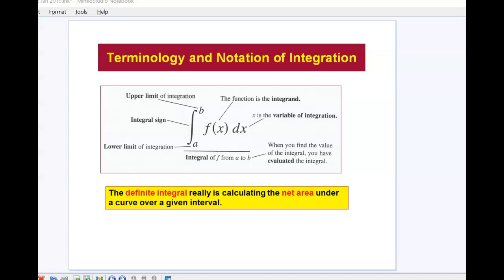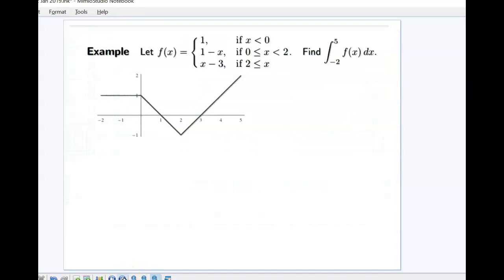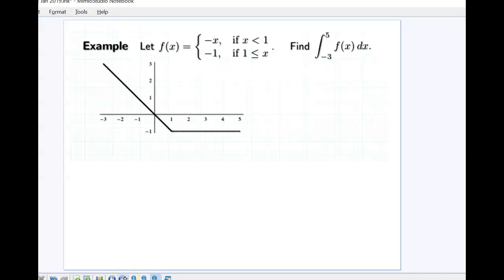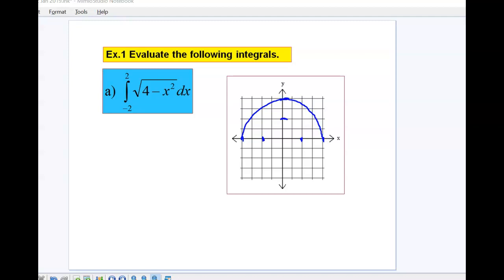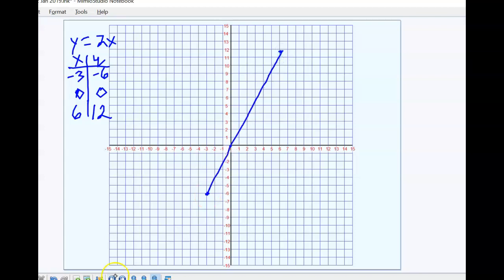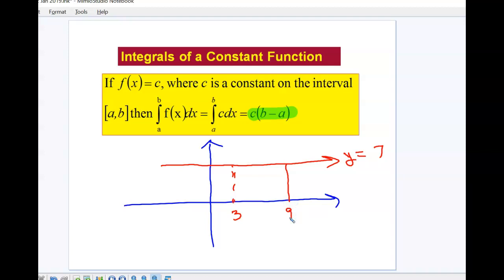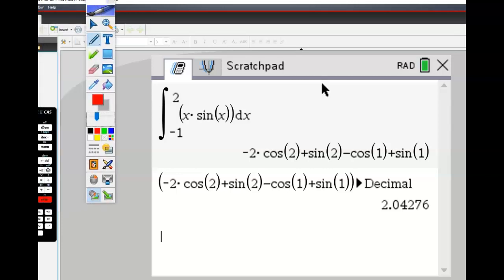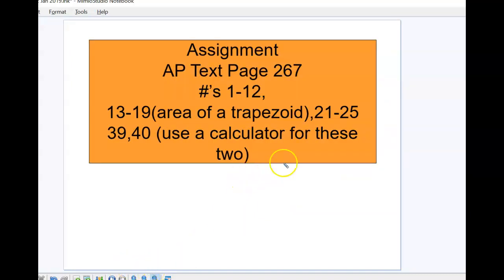5.2 Part 2 The Definite Integral